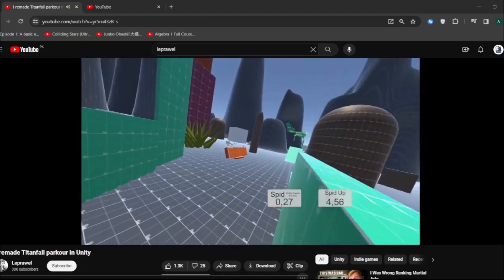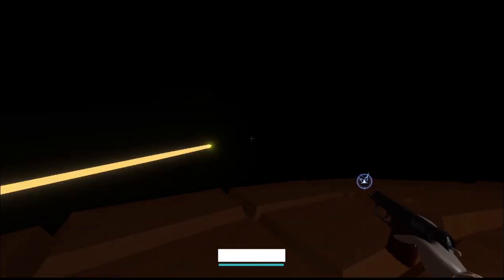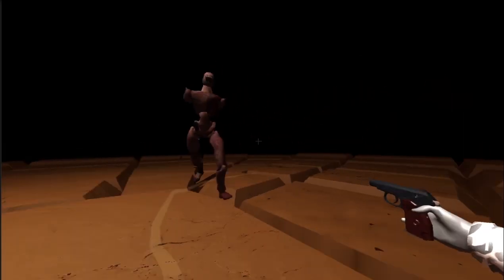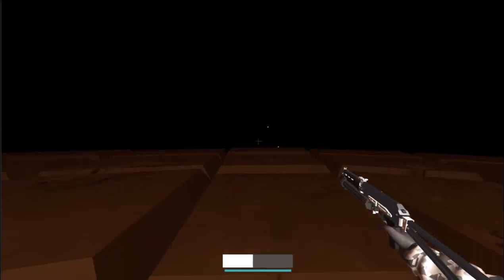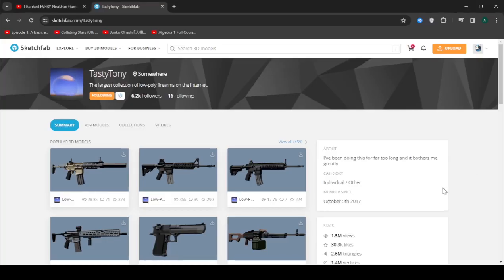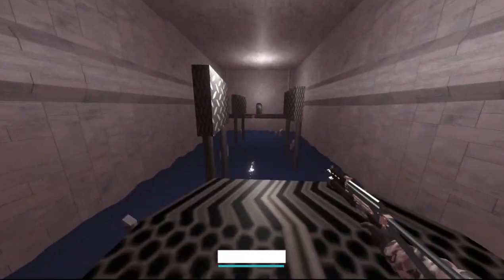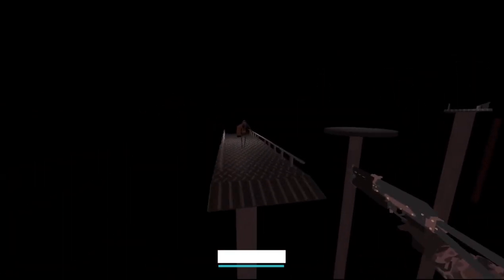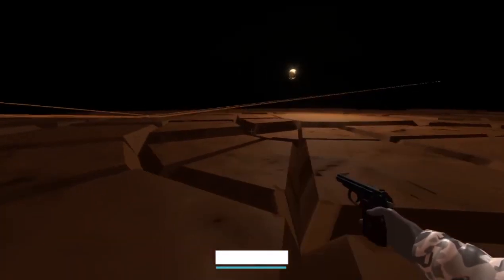Devil's Descent devlog #1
i just went to get the milk guys, now im back with an infinite amount

// description
I made an fps shooter game with lots of polish and juice. working on it for roughly three months.

//about
Hey! If you're new here, welcome! I'm an indie game developer, I've made loads of games, many bad, many good, if you like my content please consider subscribing. and liking the video. and hit your church bell.

PC SPECS:
GeForce GT 440
Core - i5
8GB Ram

My Equipment:
Keyboard - dell keyboard
Mouse - dell mouse
Mic - Abs headphones
Screen - Philips Screen
Headset - Abs headphones